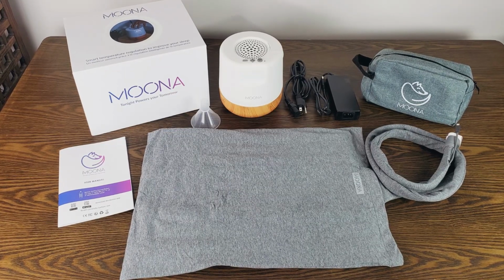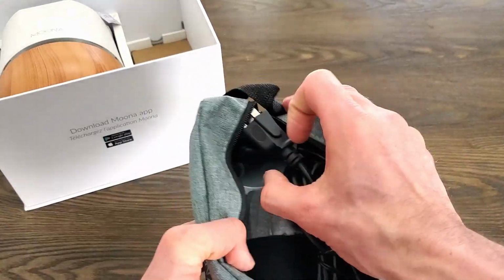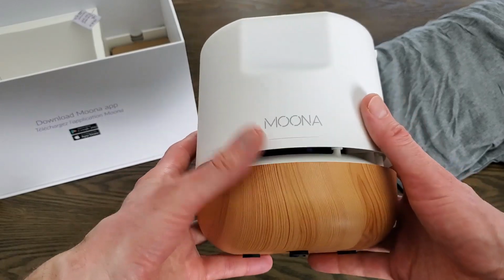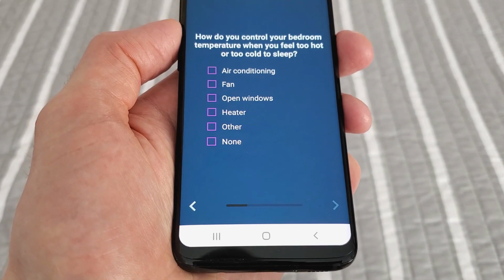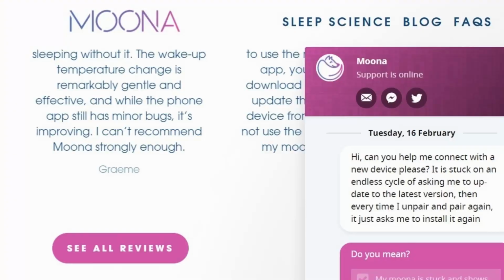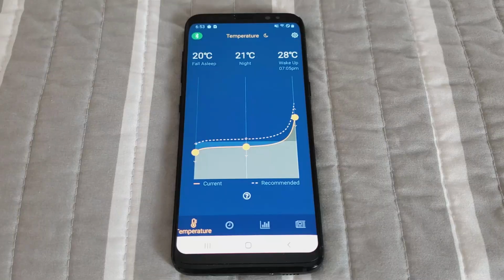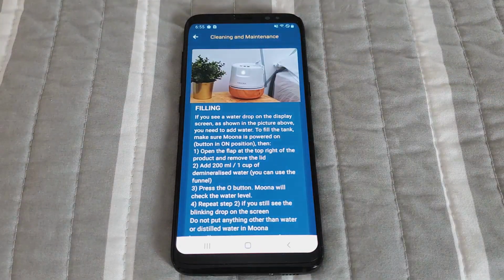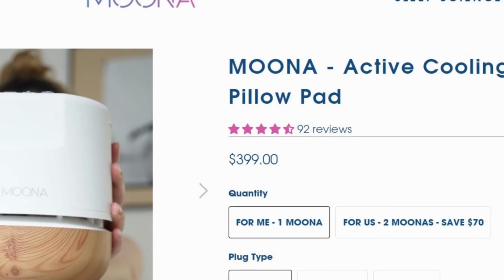Moona Cooling Pillow Pad Review (Now Discontinued)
The Moona cooling pillow pad has now been discontinued. There was a kickstarter campaign for a Moona 2, but it hasn't been updated in a long time, so I don't know if it will ever come to fruition.
I will leave this video up for historical reference and for companies to perhaps learn something from when designing bed cooling products.

⏰ Timecodes ⏰
0:00 introduction
0:53 unbox
4:42 set up
5:36 connectivity issue
7:08 connectivity fixed
7:52 the app
9:15 verdict